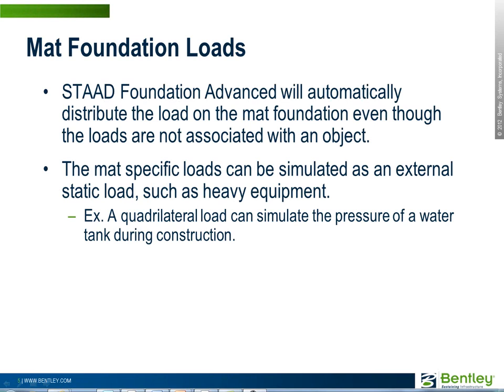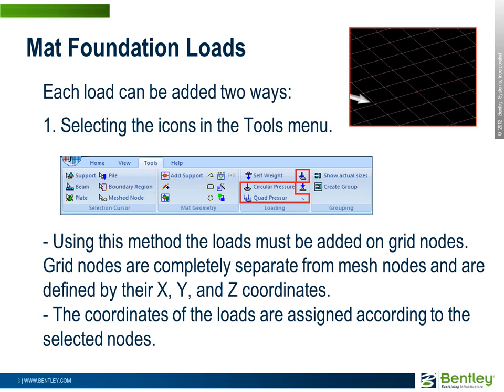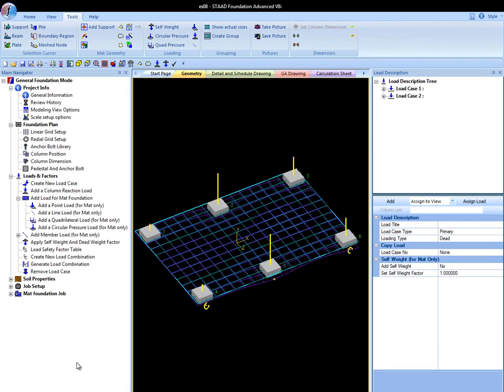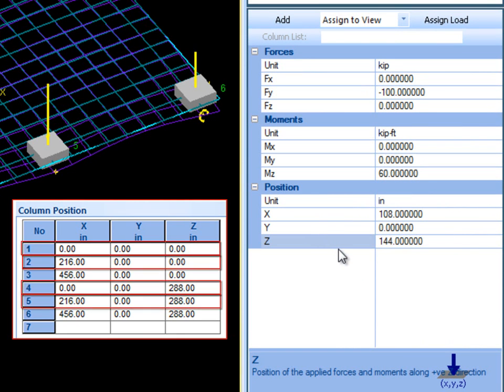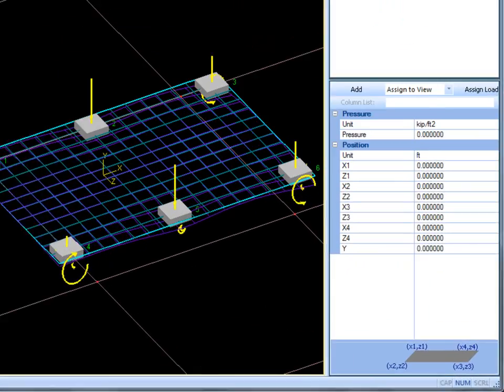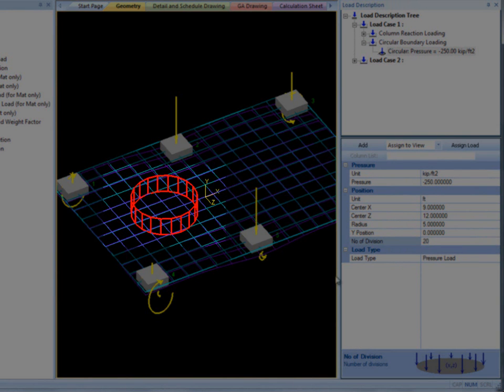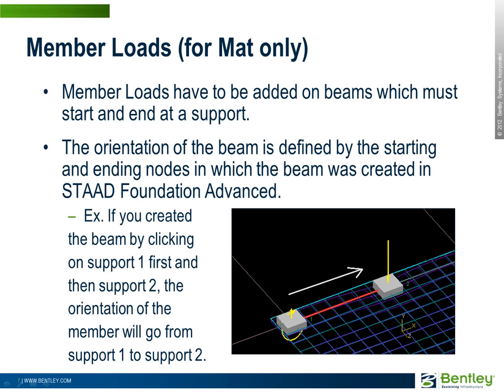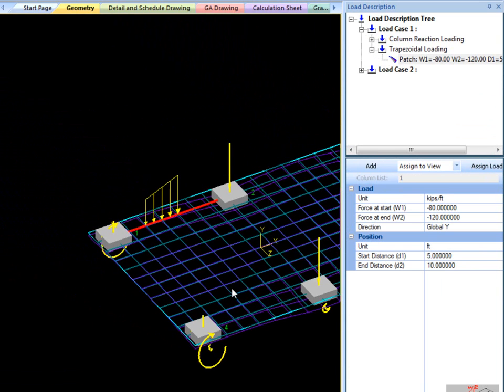Video 4 2